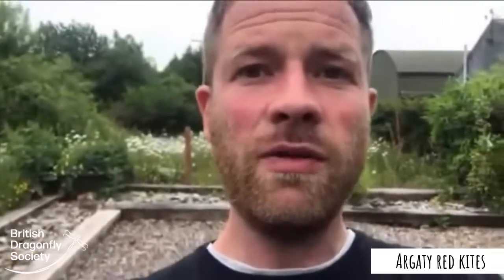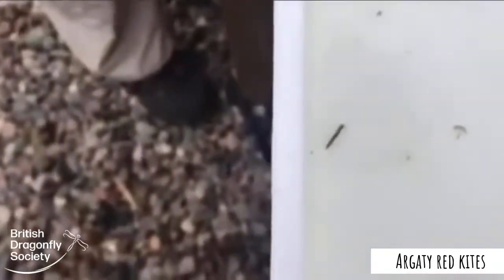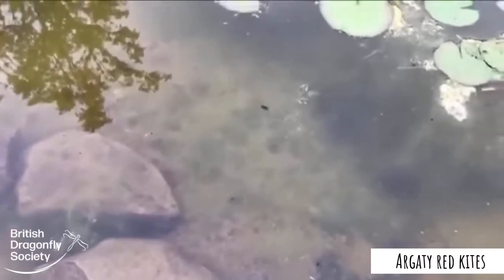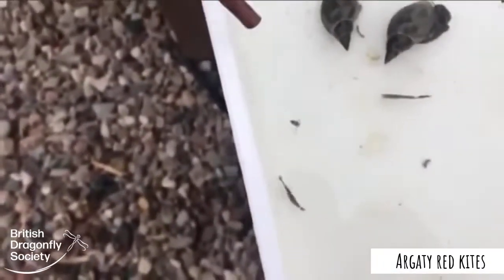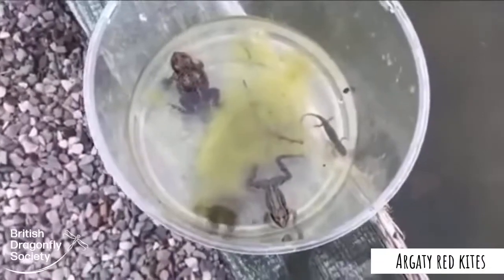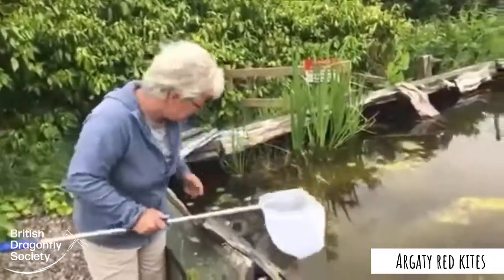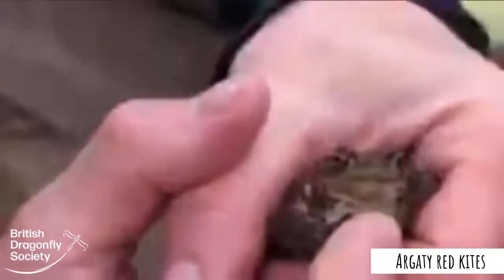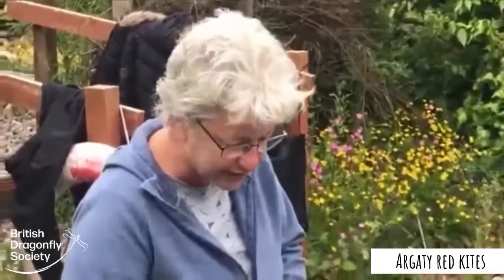Virtual Pond Dipping at Scotland Dragonfly Hotspot: Argaty Red Kites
Our newest Dragonfly Hotspot in Scotland, Argaty Red Kites, takes us on a virtual pond dip in their newest pond. Argaty attracts a wealth of species, including dragonflies and damselflies in their numerous purpose built ponds. For more information about this fantastic site please head to their

Find them on Facebook, Twitter and Instagram too!